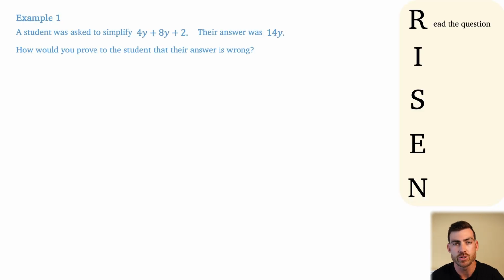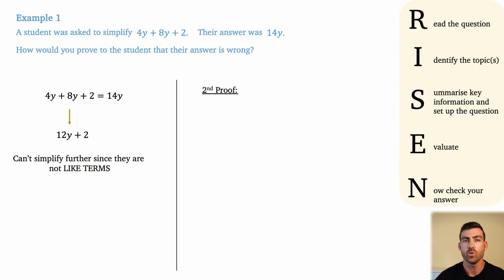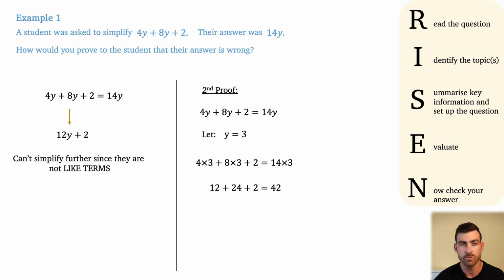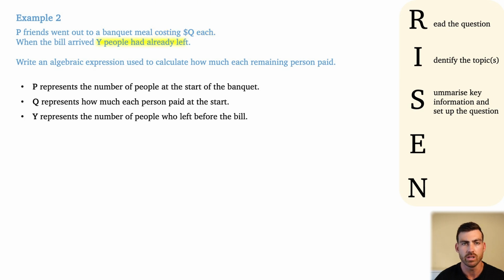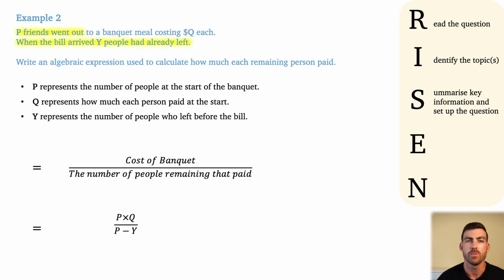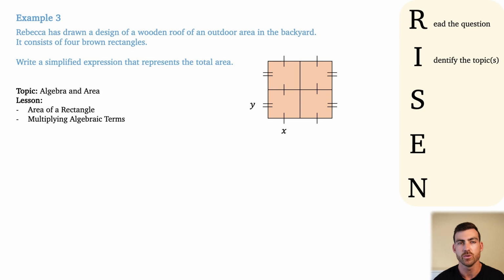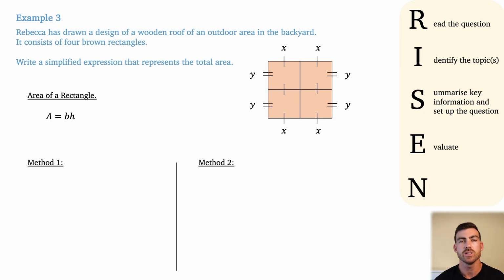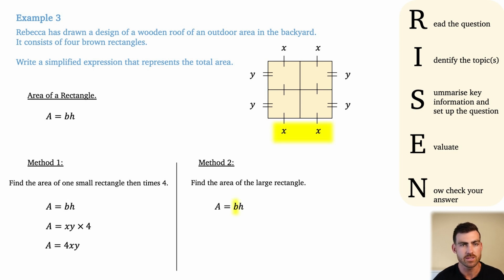Ace Algebra with This Simple Yet Powerful Strategy!"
This video details how I attempt three challenge questions from the maths topic Algebra.

Time Stamps:
0:00 - Example 1
2:34 - Example 2
4:33 - Example 3